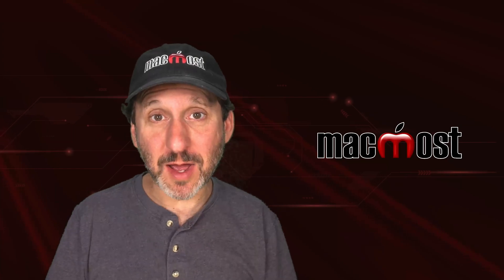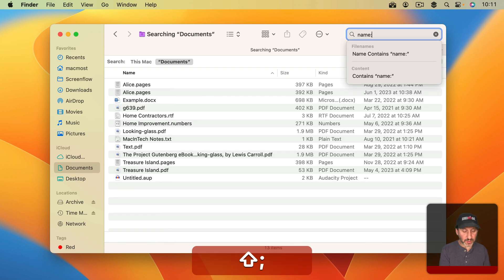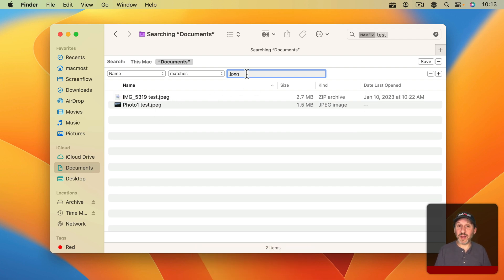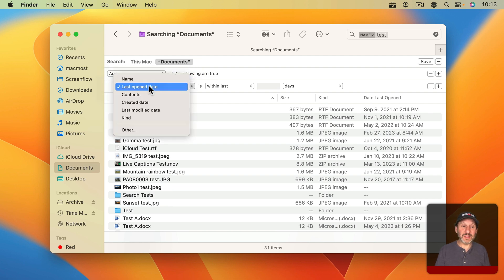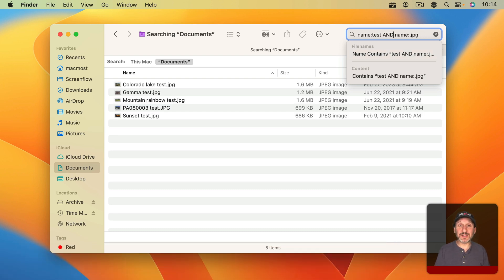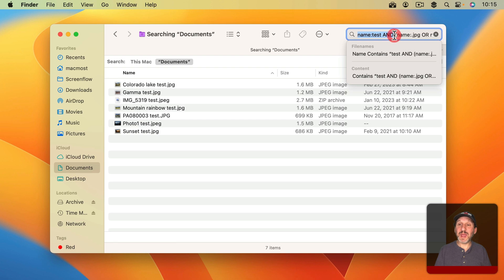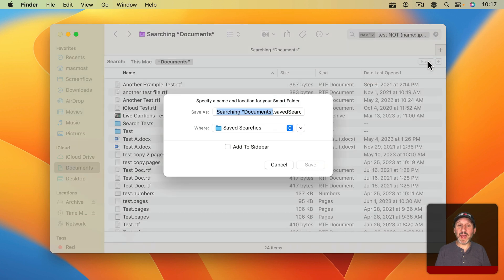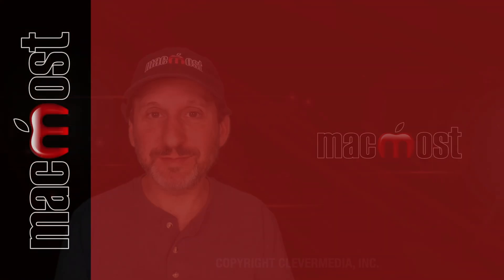How To Easily Search For Files Using AND, OR and NOT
When you search for files you can use boolean operators like AND, OR and NOT. The hard way is to use the convoluted search interface. But you can also just type out your search request to get it done quickly and simply.

00:00 Intro
00:29 Basic File Name Search
00:54 Searching For A Combination of Things
02:34 An Easier Way
02:52 How To Add Boolean Operators
03:36 Adding Parenthesis To Clarify
04:06 Using NOT To Exclude Things
04:40 More Search Methods